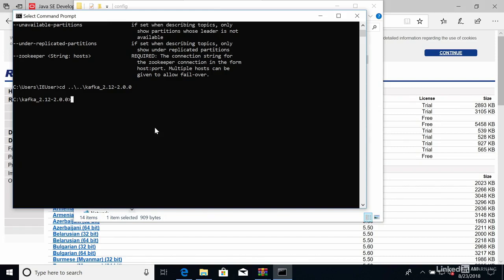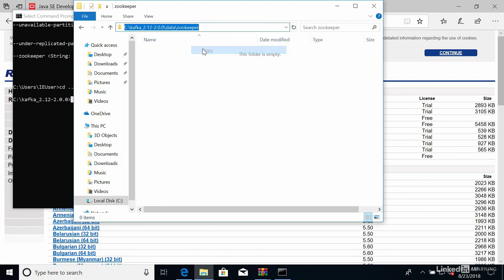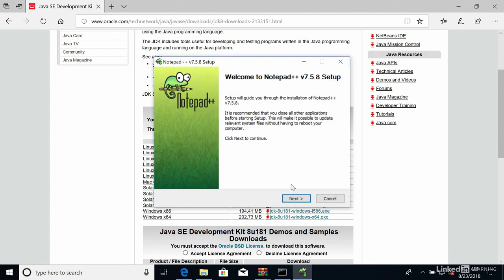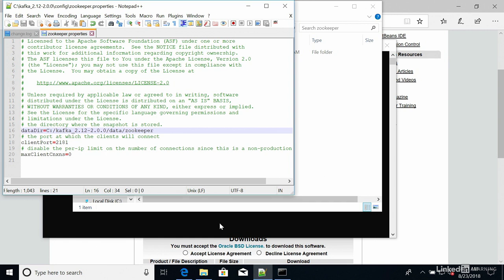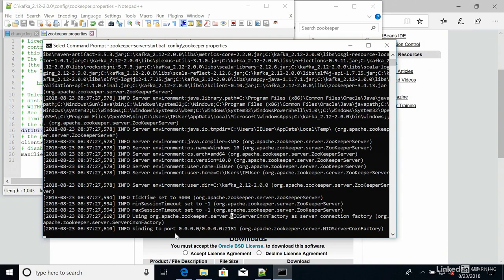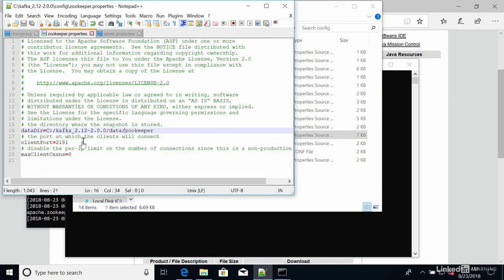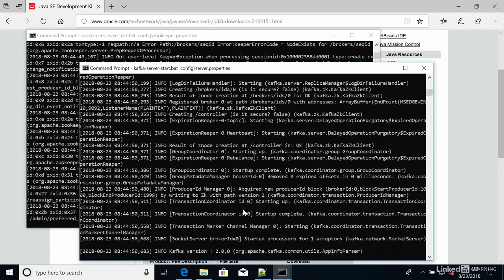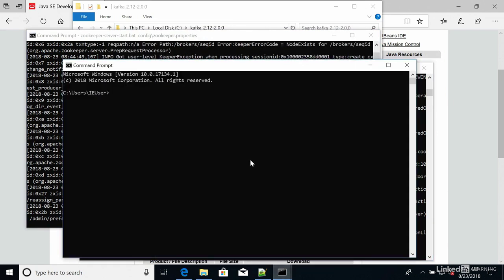03 Starting Kafka 008 Windows Start ZooKeeper and Kafka